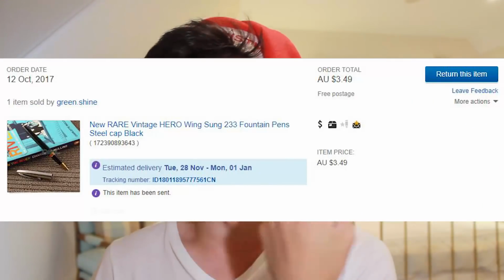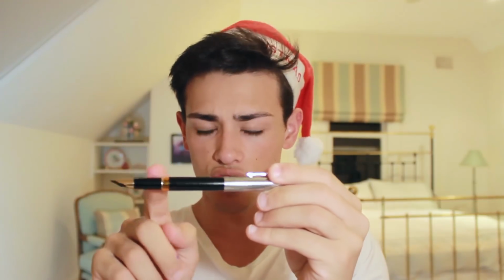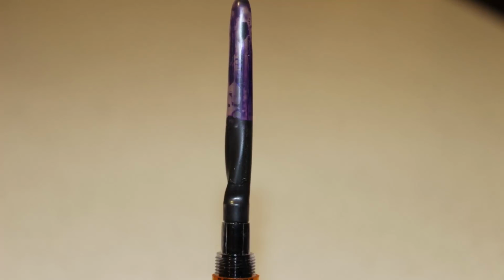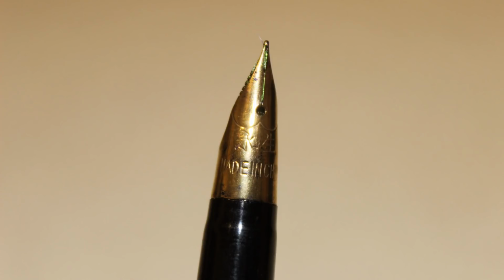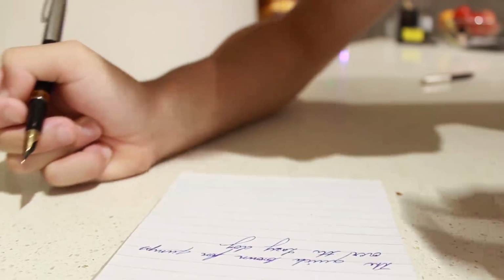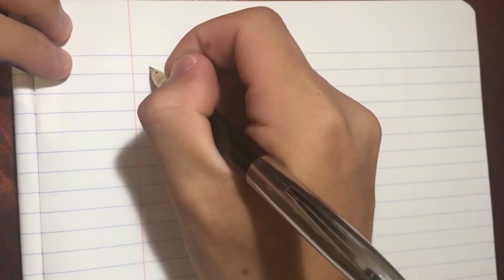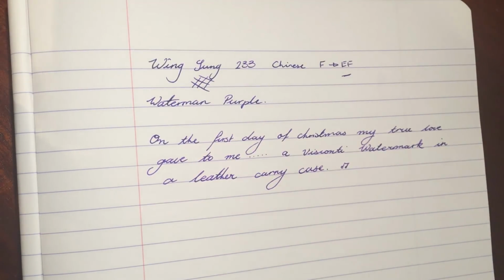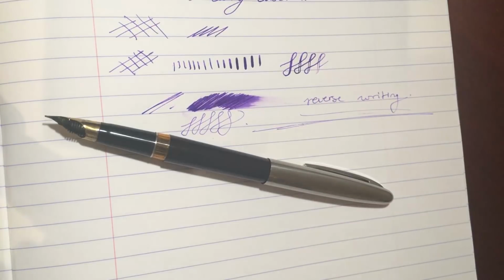Wing Sung 233 Fountain Pen Review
Sorry if I sound a little bit nasally, recovering from a cold.